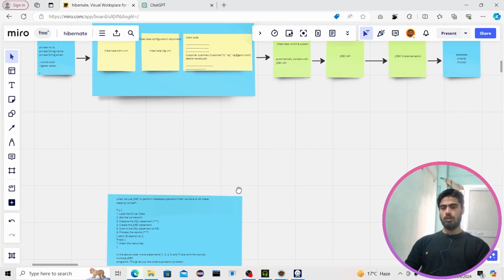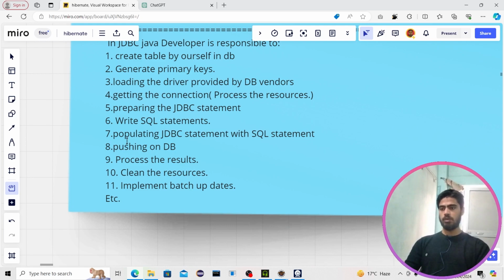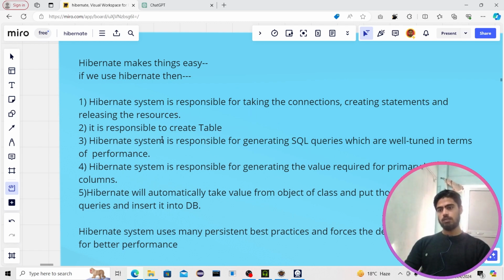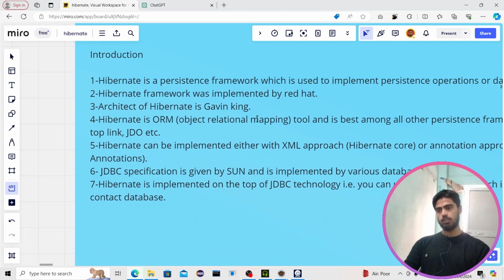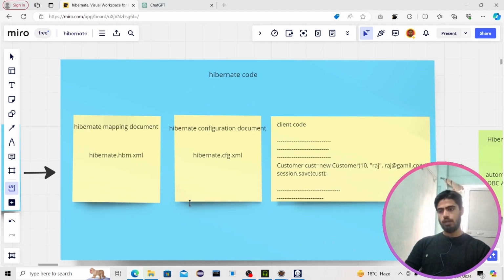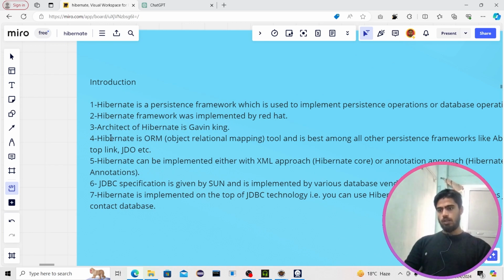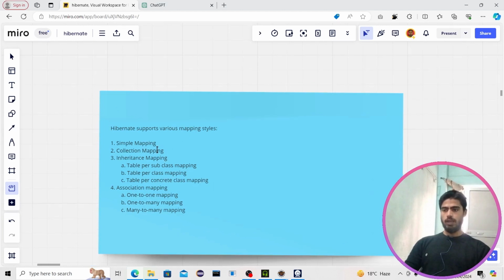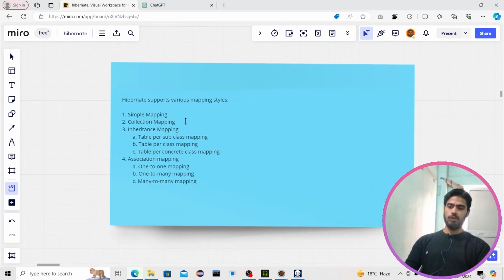Hibernate Introduction and overview 2024 #3